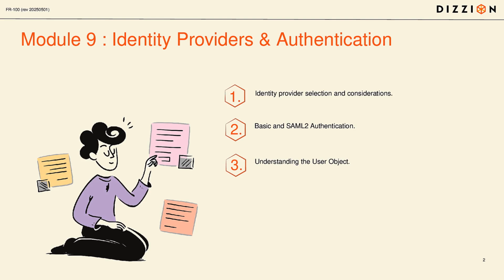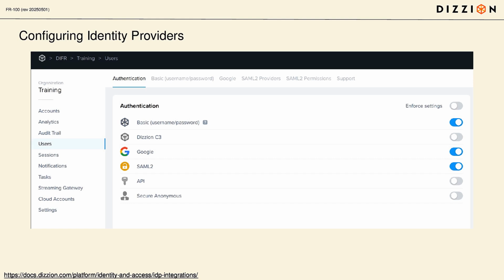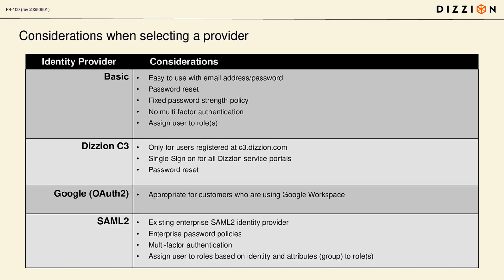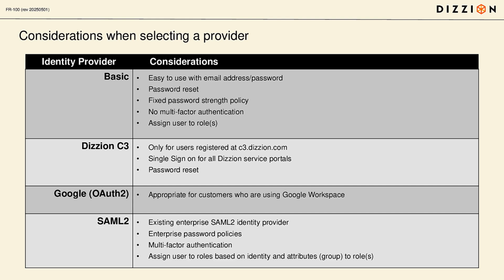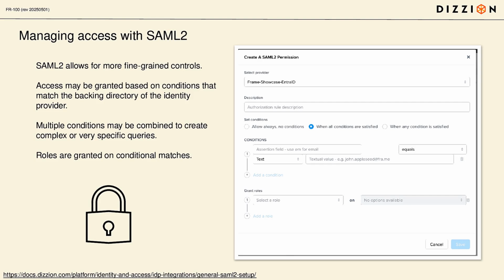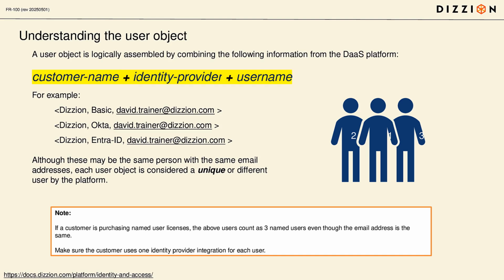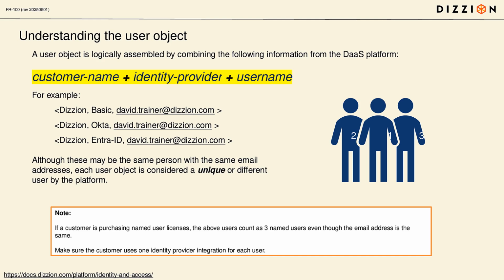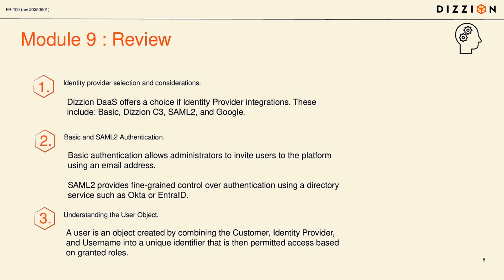FR100 Module 09 : Identity Providers and Authentication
In Module 9, you will learn about identity providers and authentication. I will discuss the Identity provider selections and considerations, look briefly at Basic and SAML2 Authentication types, and finally I will make sure you have a solid understanding of the User Object. ​